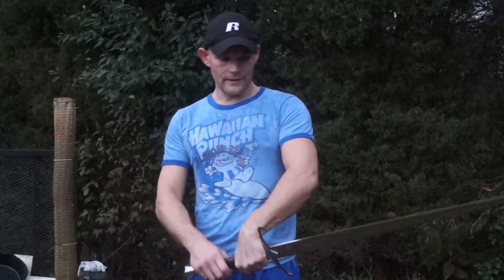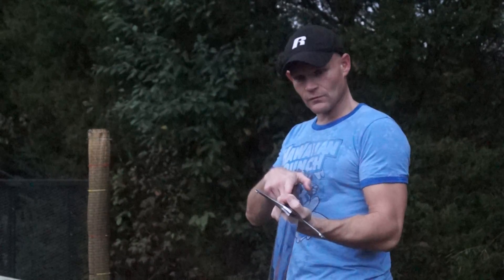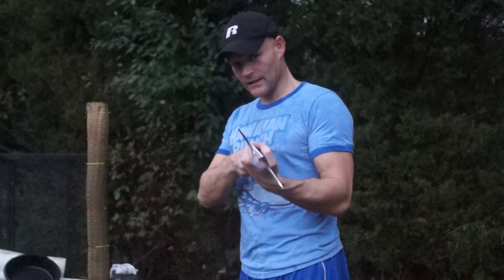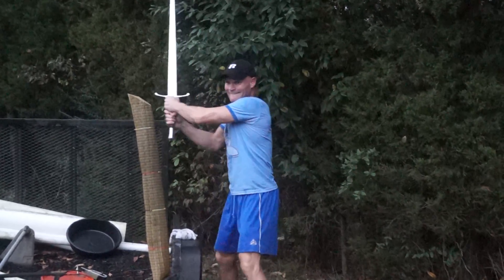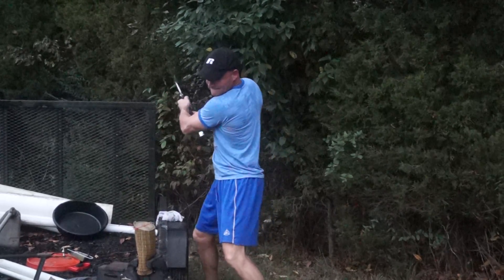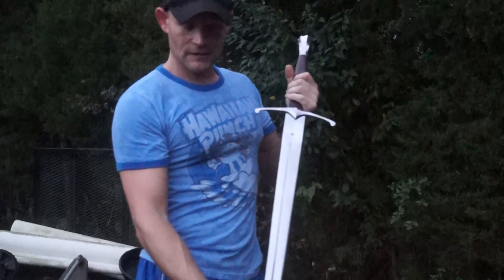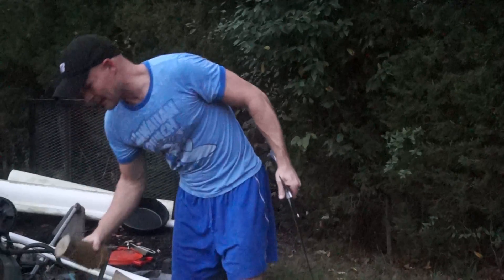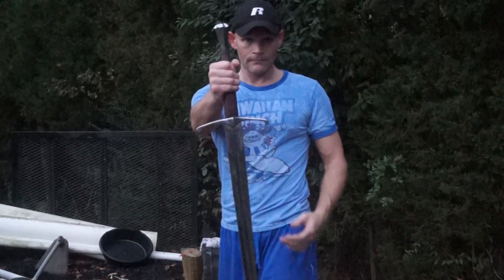Darksword-Armory`s new Longford sword cutting test on a rolled mat